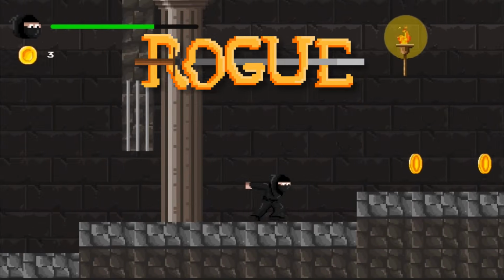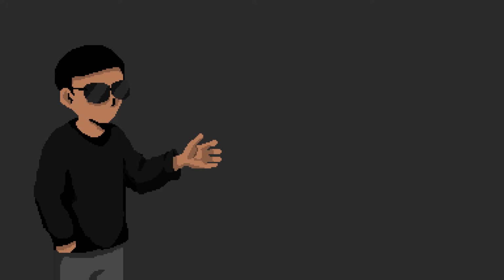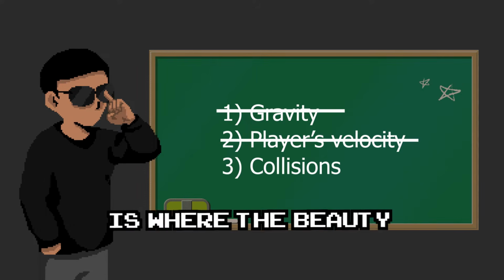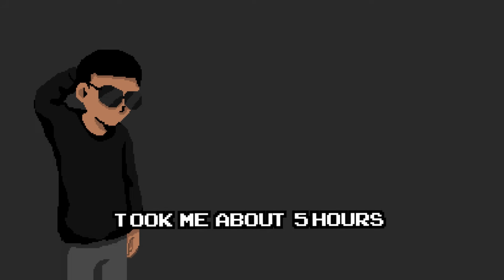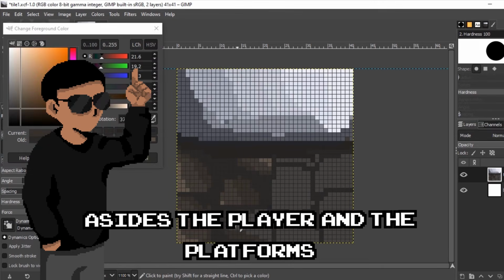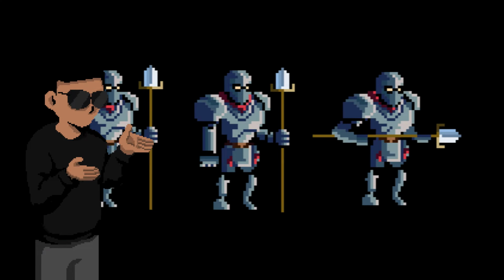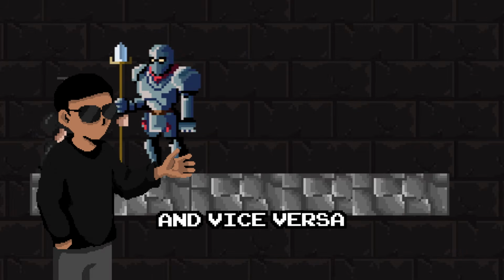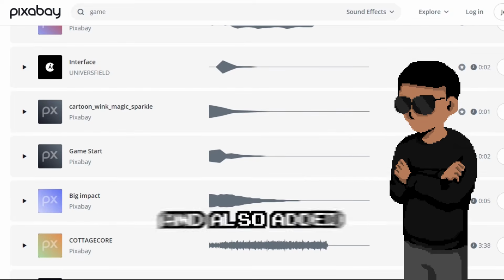I Programmed an ENTIRE Game From Scratch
Big thanks to all my friends who helped test out the game. I'm too lazy to type all your names